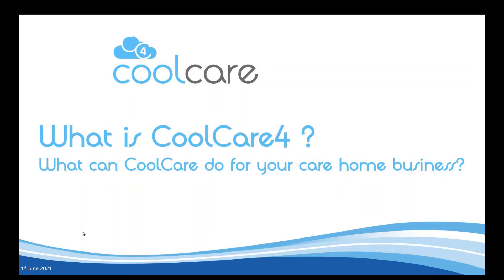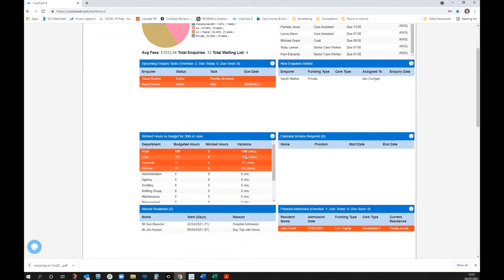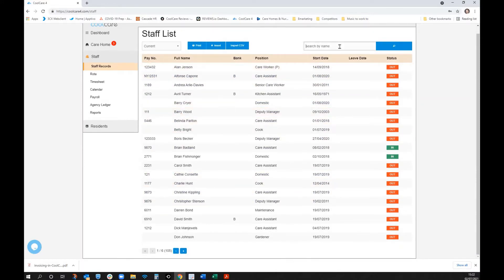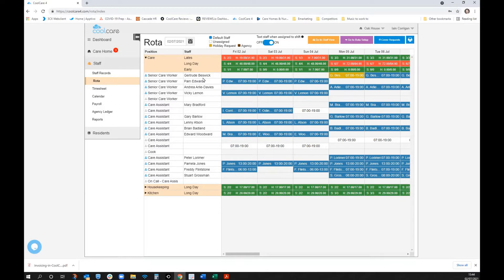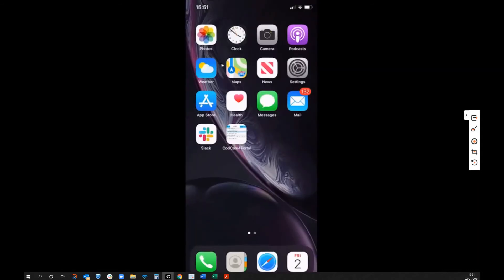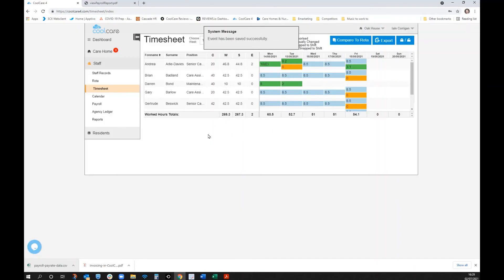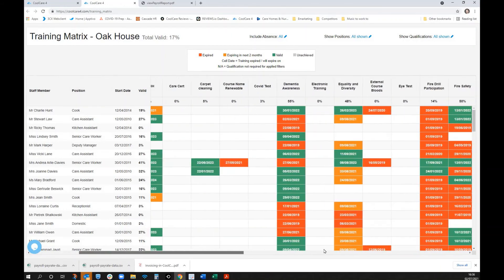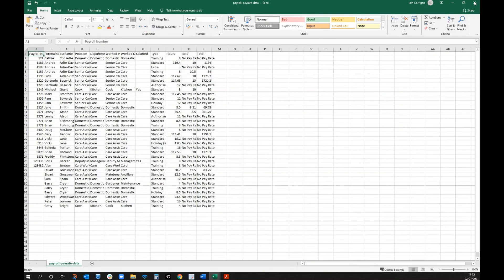Webinar - CoolCare comprehensive Demo 2021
Full CoolCare product demonstration for new and existing customers.
Timings
Commercial Team & Directors  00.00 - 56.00
Front of House, Sales & Marketing 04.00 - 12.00
HR, Staffing, Rostering & Payroll 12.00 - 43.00
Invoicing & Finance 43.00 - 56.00